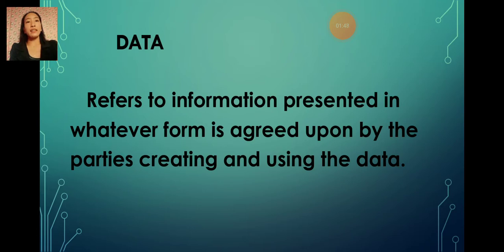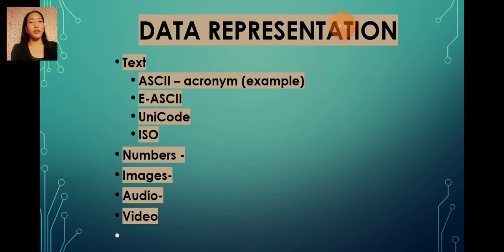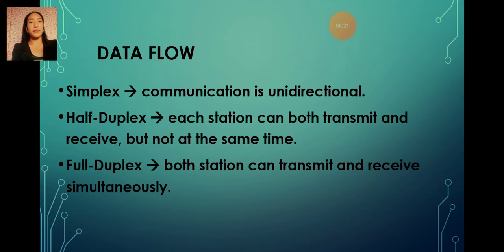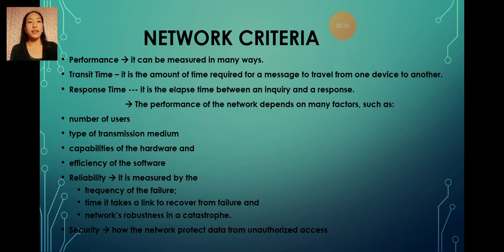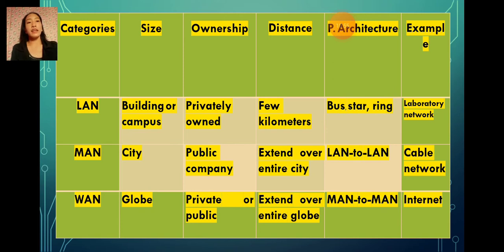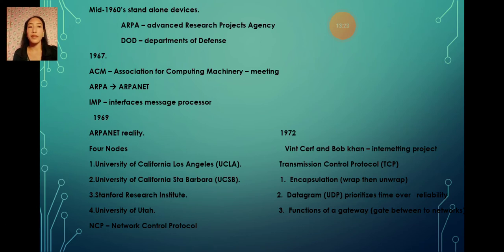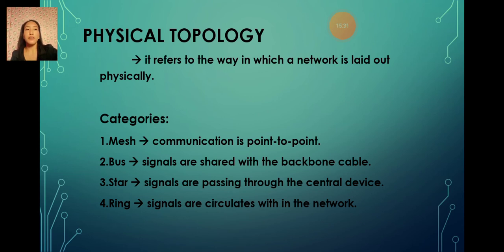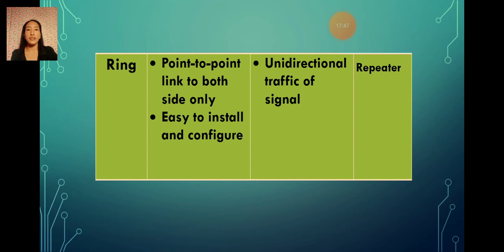Report In Networking